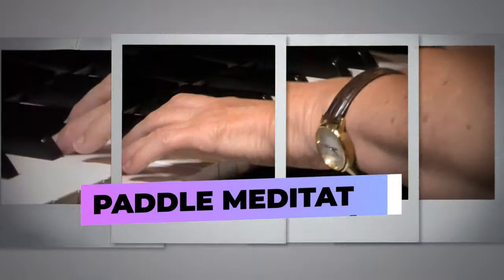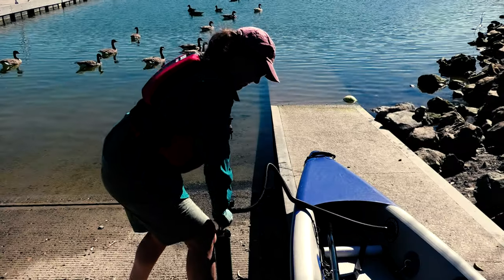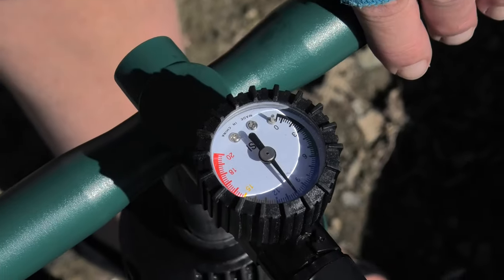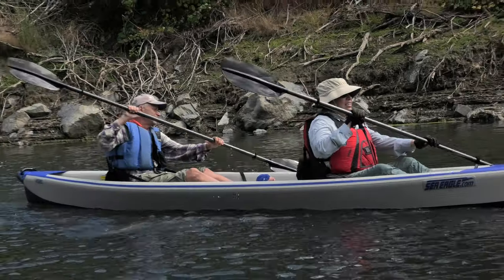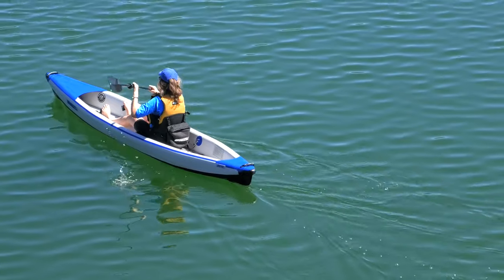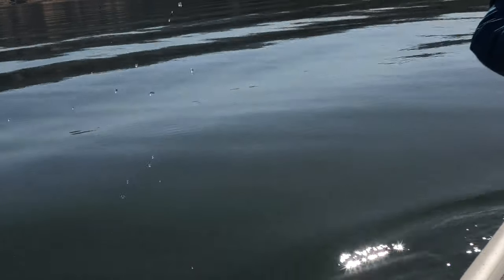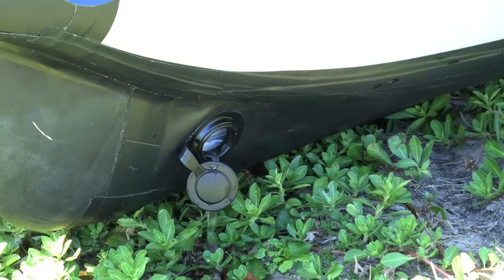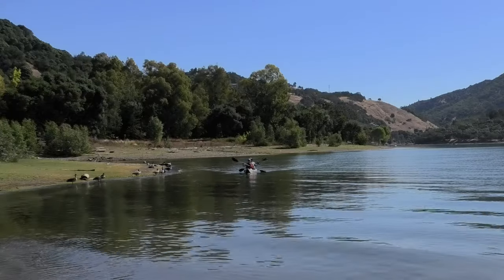Piano Teacher's Razorlite Paddle Meditation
Enjoy being on the water so much in our Sea Eagle inflatable kayaks, we made a video. Razorlite 393rl (solo), Razorlite 473rl (tandem) & Explorer 380x are featured. Get out and enjoy paddle meditation yourself.  Also, remember to practice playing your instrument.